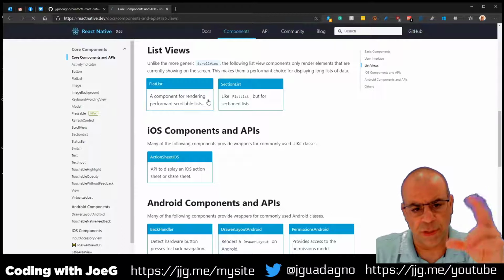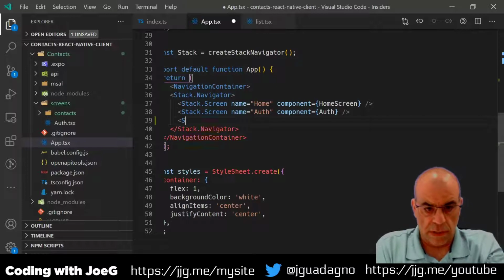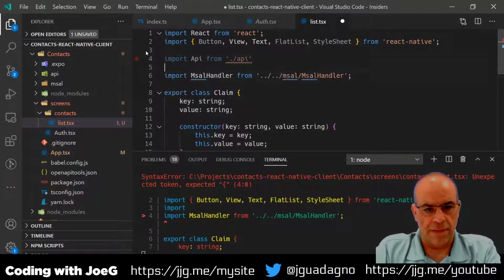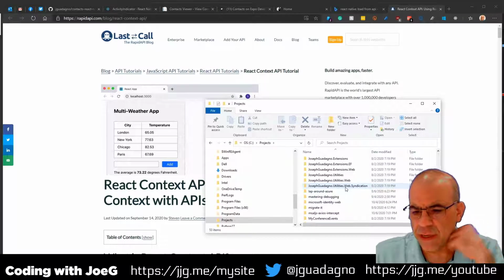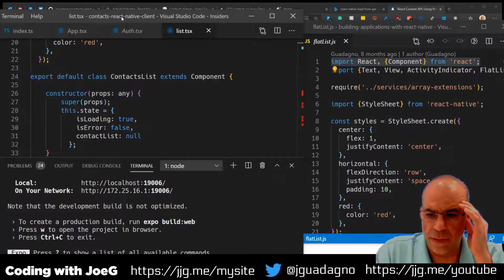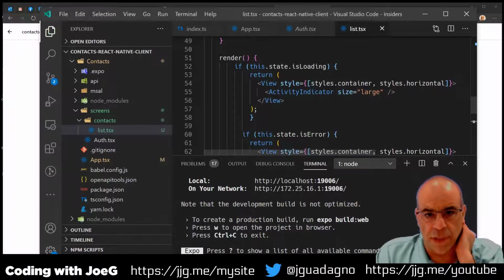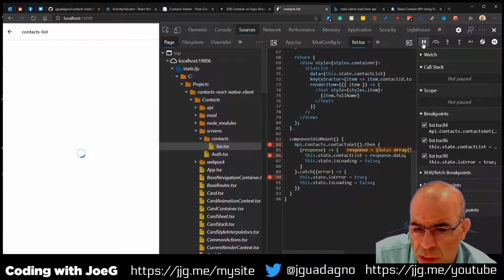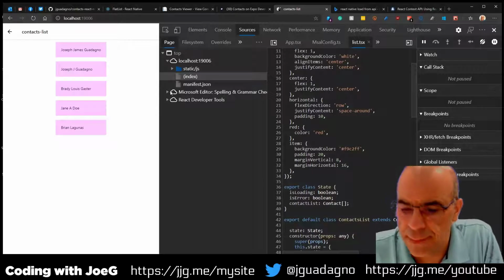Coding with JoeG - React Native Client - Contact List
In this episode of 'Coding with JoeG', we add a page to list the contacts in the application.